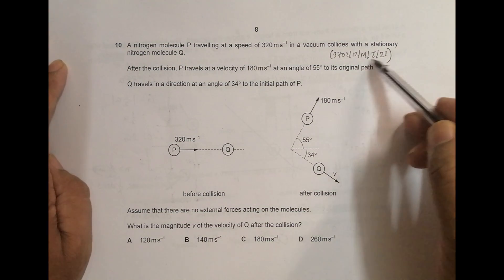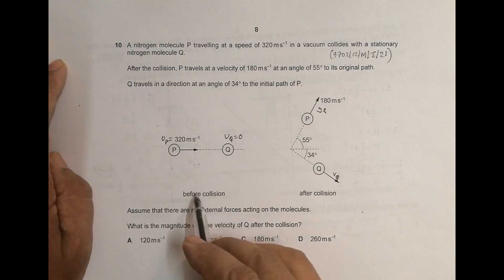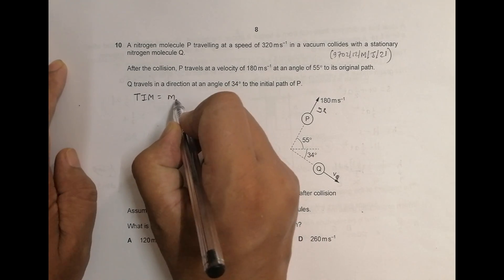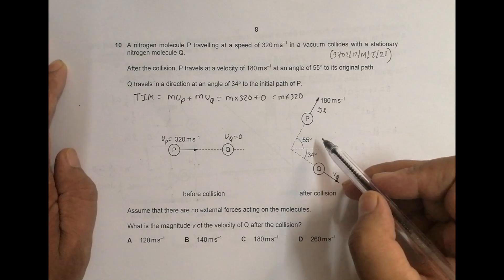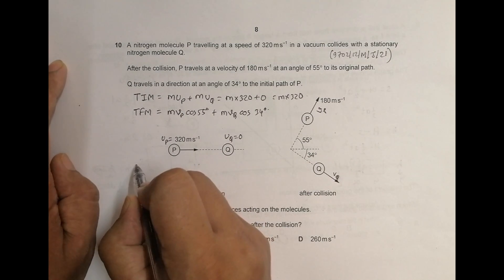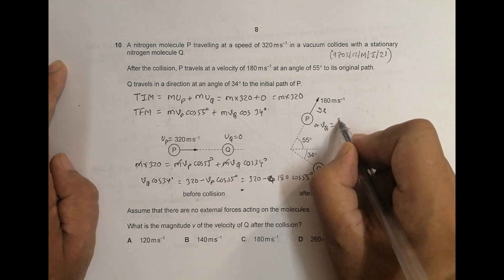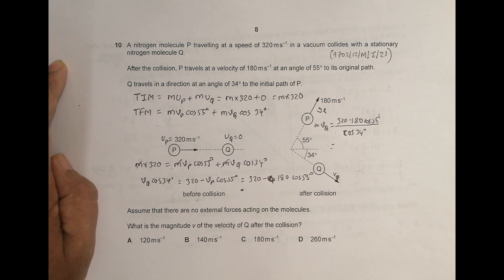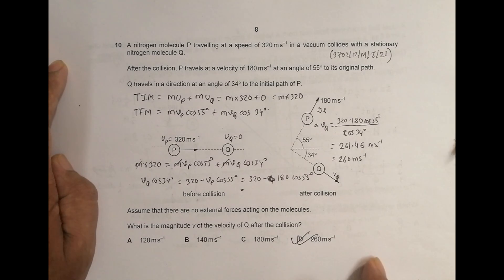2021 CAIE AS & A level May June Physics Paper 12 Q. No. 10 (9702/12/M/J/21) by Sajit C Shakya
2021 CAIE AS & A level May June Physics Paper 12 Q. No. 10 (9702/12/M/J/21) by Sajit Chandra Shakya from Nepal

Chapter - DYNAMICS

A nitrogen molecule P travelling at a speed of 320 m s–1 in a vacuum collides with a stationary
nitrogen molecule Q.

After the collision, P travels at a velocity of 180 m s–1 at an angle of 55 to its original path.

Q travels in a direction at an angle of 34 to the initial path of P

Assume that there are no external forces acting on the molecules.

What is the magnitude v of the velocity of Q after the collision?

A 120 m s–1 B 140 m s–1 C 180 m s–1 D 260 m s–1